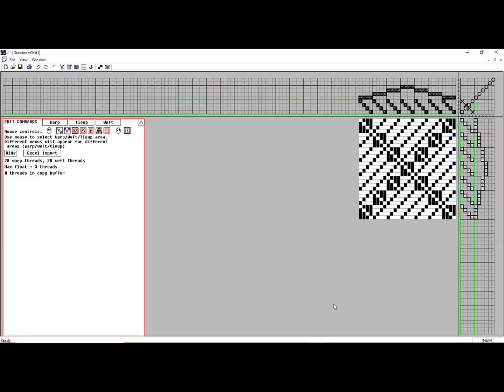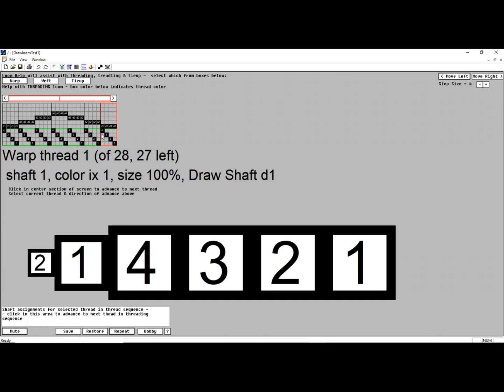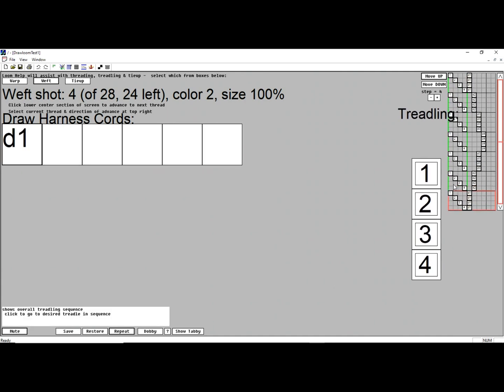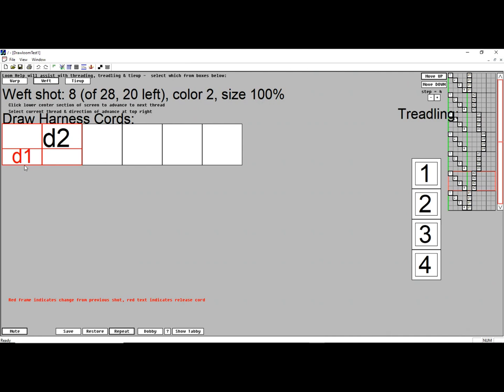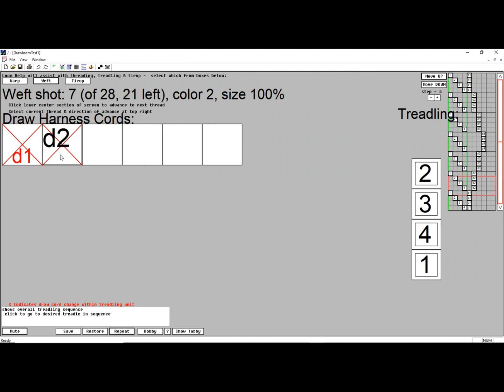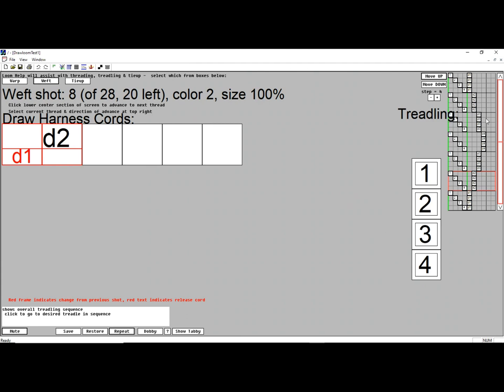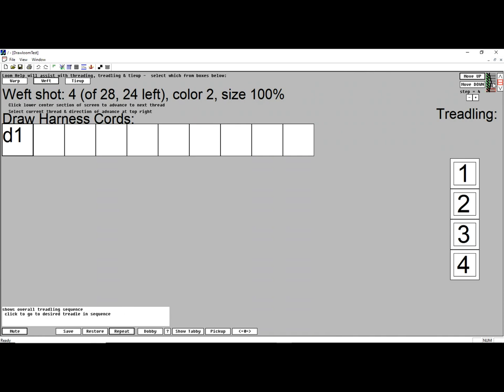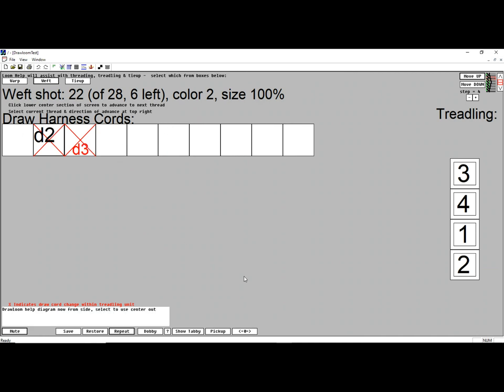Quickdraw Weaving 3.11.5 Loom Help for Looms over 16 treadles and Drawlooms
Quickdraw Weaving 3.11.5 Loom Help for Looms over 16 treadles and Drawlooms - Shows the new Loom Help tools for tracking very large treadling sequences/lift plans - automatically tracks drawloom pulls/releases from unit to unit
Version 5.6 Update allows reference nomenclature from center out as well as side-to-side